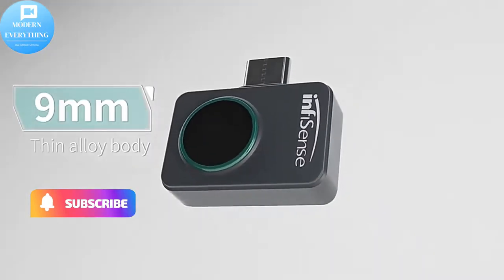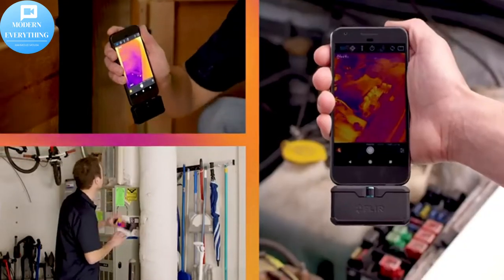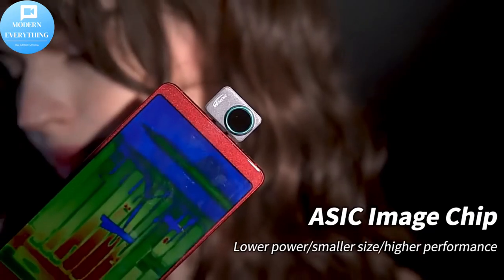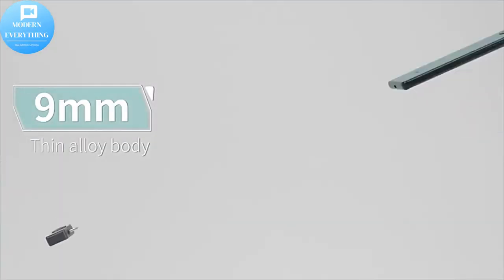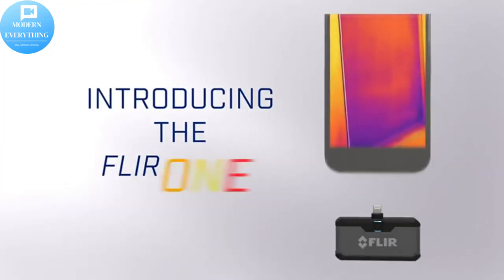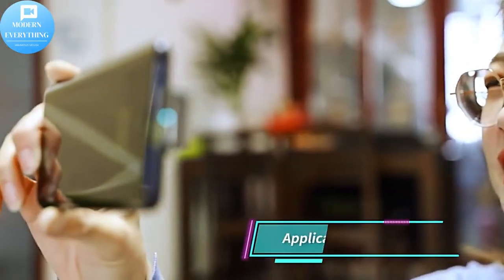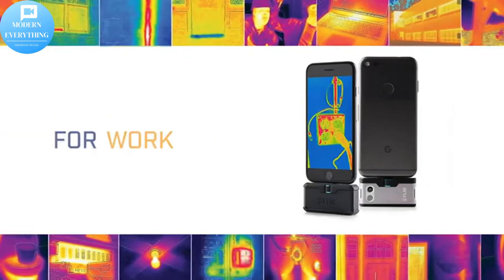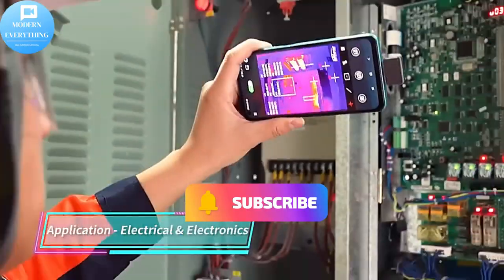Thermal Camera for Smart Phones with Image Enhancement Technology